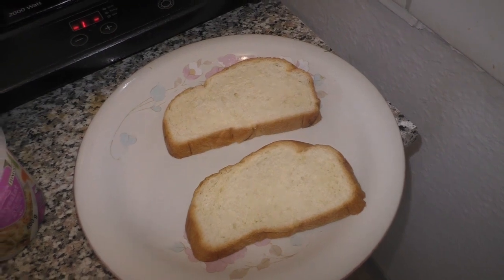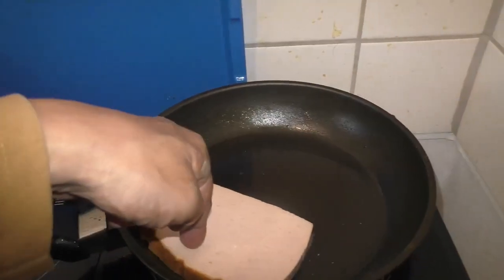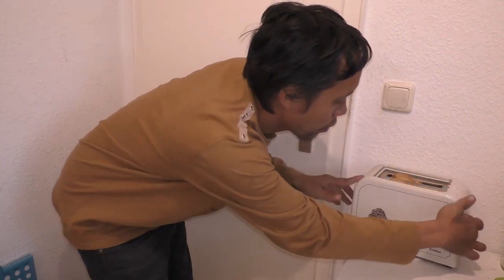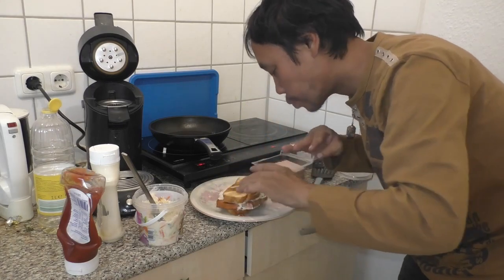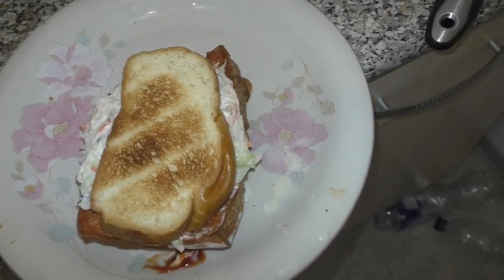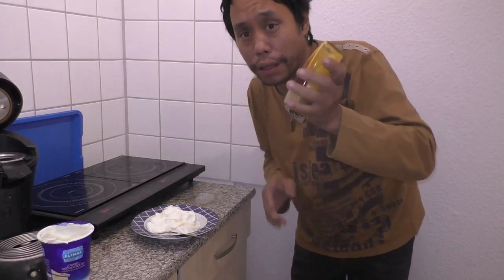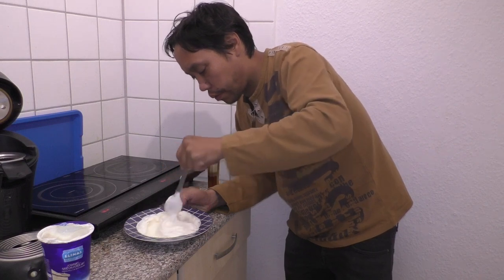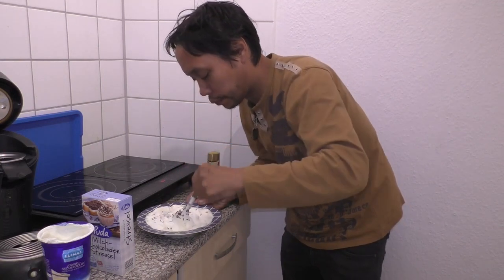Heute mache ich Weibrot mit Leberkase und vieles mehr